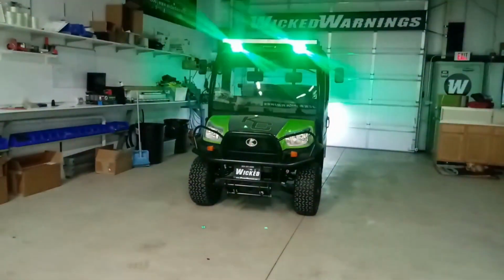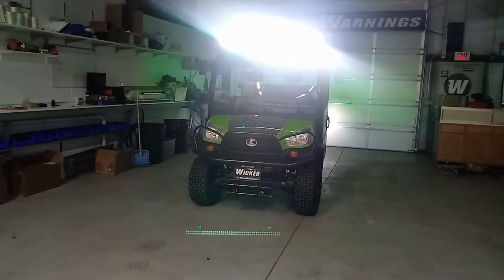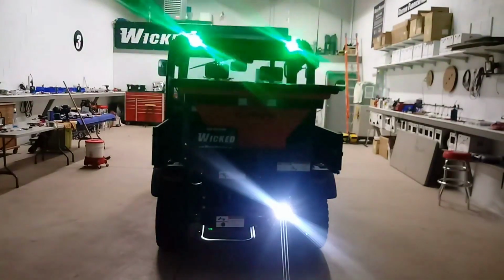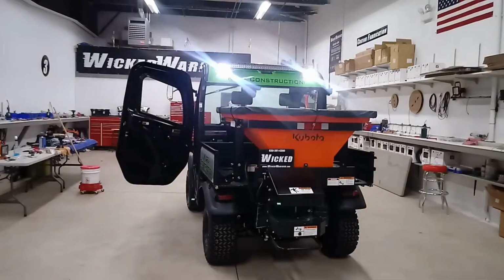Custom Kubota LED Warning Lights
**The Wicked Warnings products used in this video will be linked in the description below.**

In this video, we're featuring a custom LED warning lights installation on a green Kubota. We've used 4 of our Thin-X LED warning lights in a green-white configuration.

On the front of the Kubota, you can see two of the Thin-X lights and a 50-inch light bar that was supplied by the client. We mounted the LED warning lights using a custom bracket. We installed another client-supplied 40-inch light bar and set of LED pods in the back. We also added 2 of our green-white Thin-X LED warning lights in the rear of this Kubota.

All of the Wicked Warnings LED warning lights featured in this video are linked below. to see full product details.